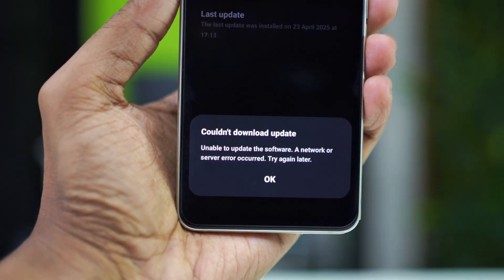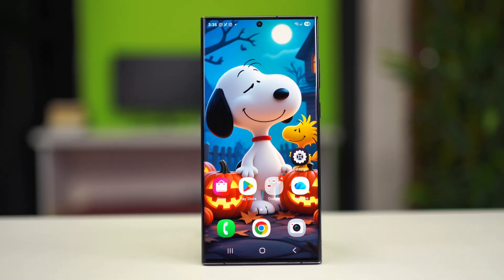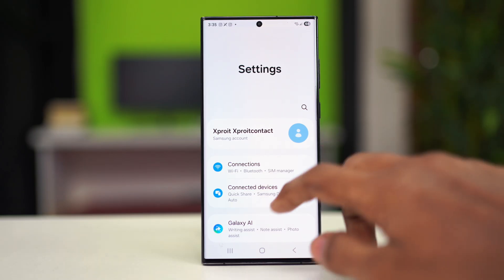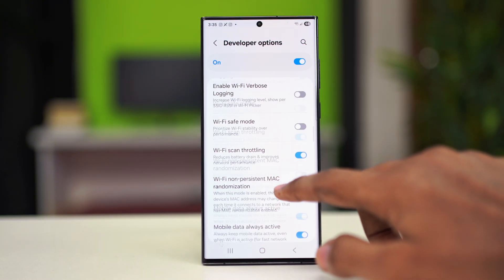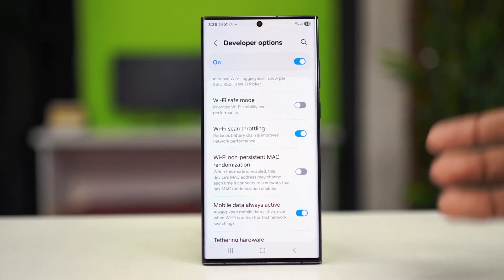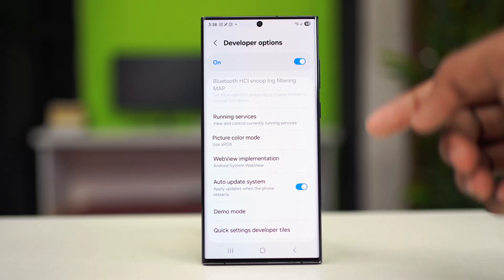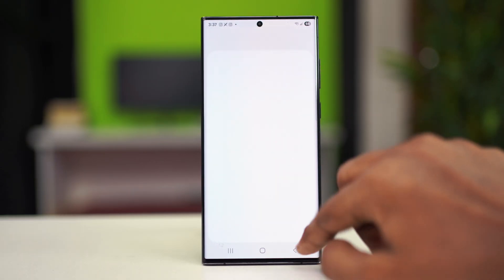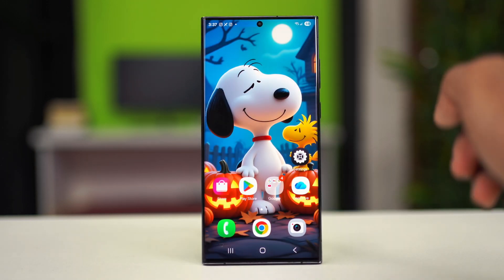How to Fix Couldn’t Download Update Samsung | Easy Solution for Software Update Error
Are you facing the "Couldn’t Download Update" error on your Samsung phone? Don’t worry! In this video, we show you how to fix Samsung update errors easily. Whether your Samsung OTA update is not downloading, your software update is stuck, or you’re having issues with One UI update, we’ve got the solutions. Learn step-by-step how to fix Samsung phone software update problems, including Samsung Galaxy update issues, Samsung A52 software update errors, and more. Say goodbye to Samsung update download problems and get your phone updated smoothly today!